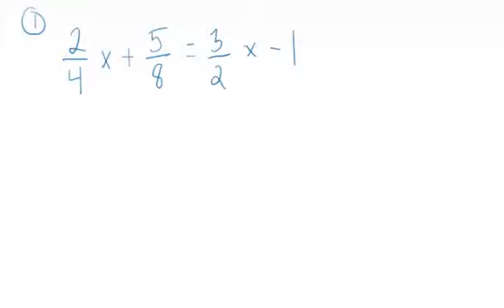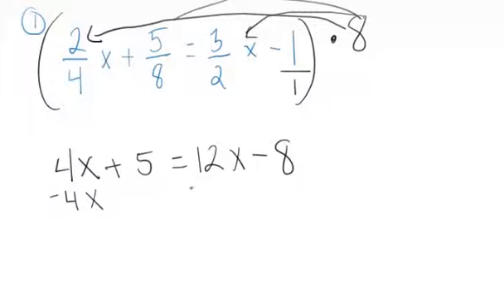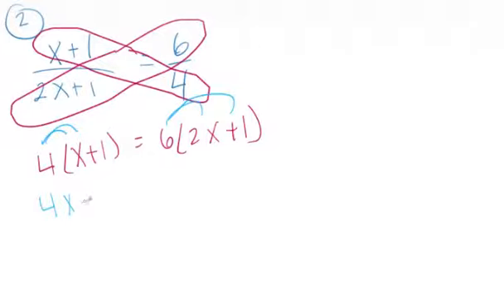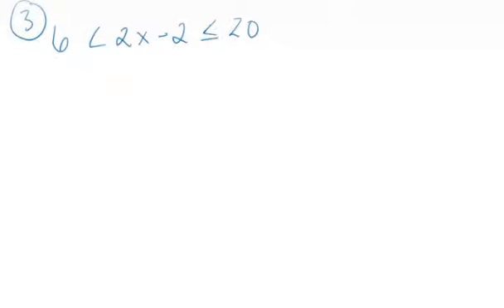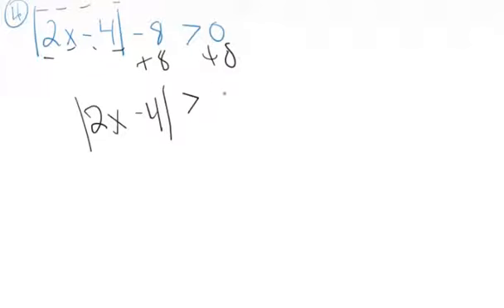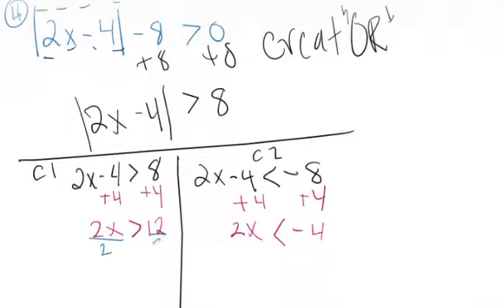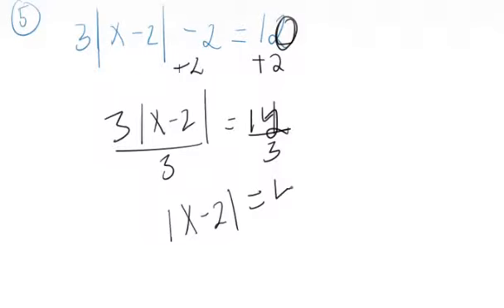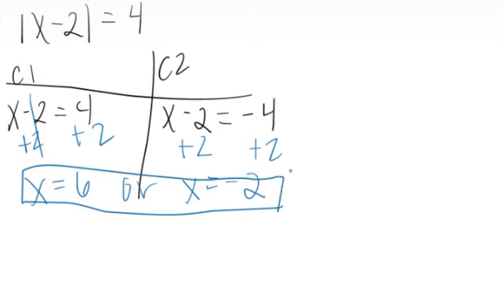Test Question Alg 2/3